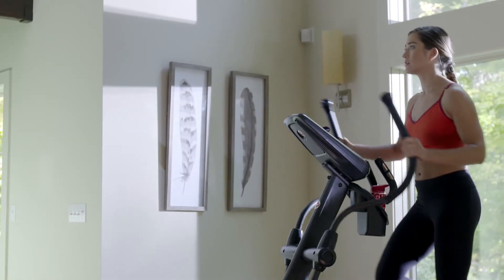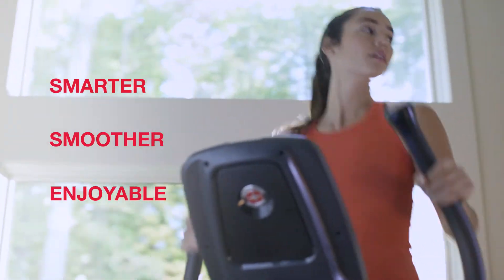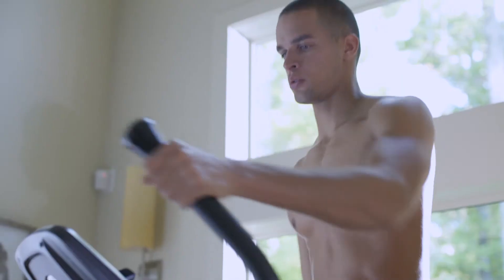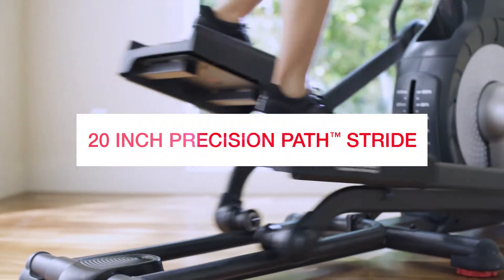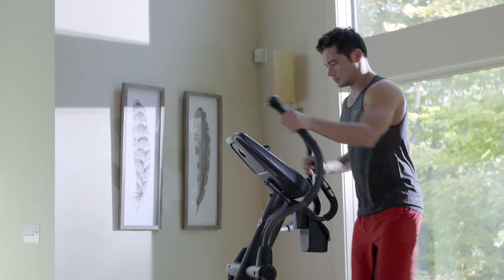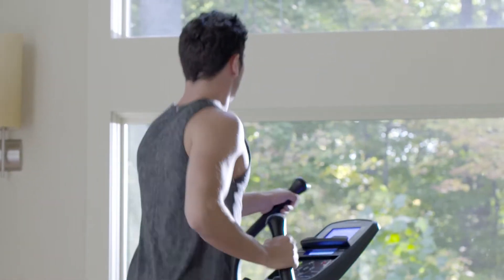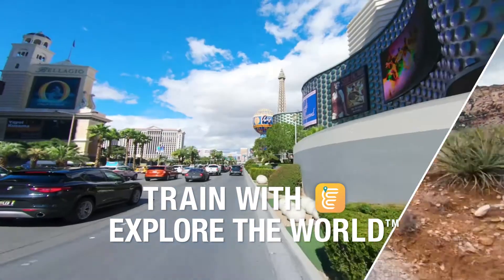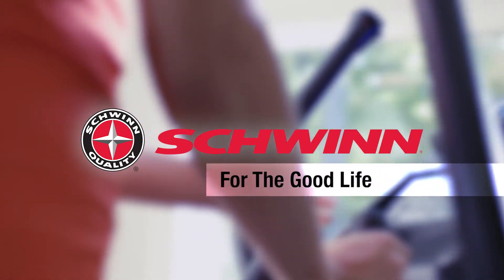Schwinn 470 Elliptical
The 470 Elliptical is is Schwinn's top-of-the-line trainer, due to its premium quality, fluid motion and innovative features. Every inch of the Schwinn® 470 is designed to keep you inspired and motivated—from Explore the World™ compatibility to easy data tracking. With the 470, you’ll get the training experience you need for the strength, endurance and weight loss you want.